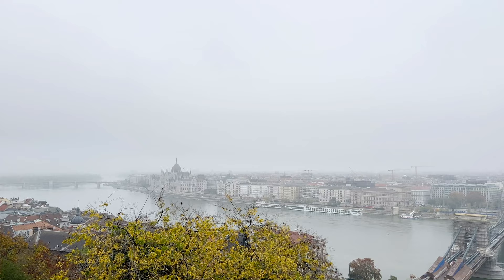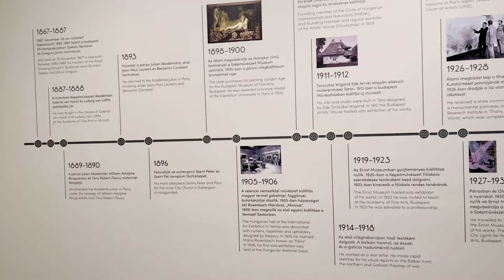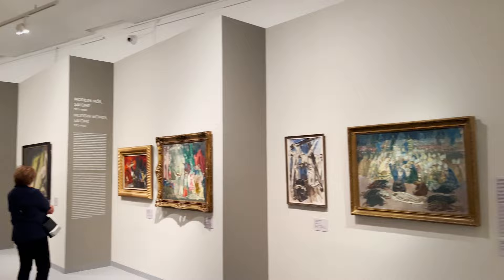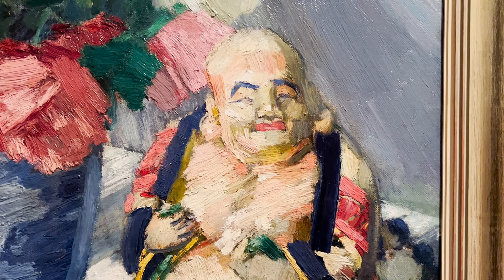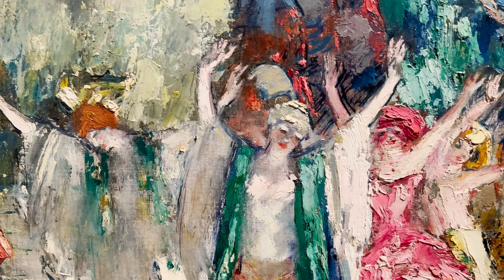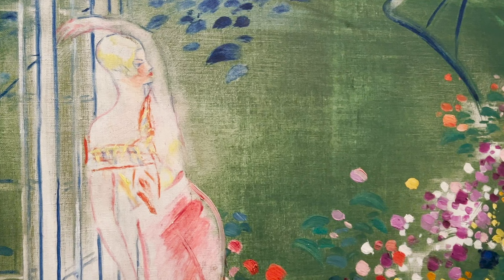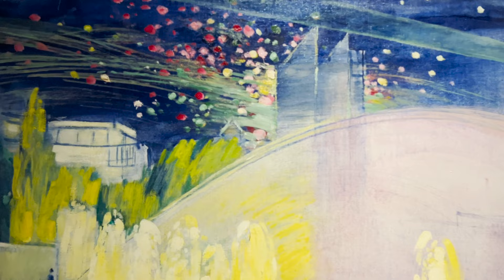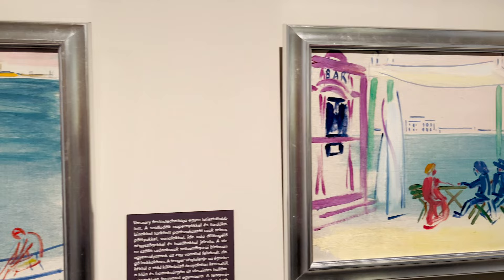Vaszary Rediscovered @ the Hungarian National Gallery, Budapest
Thank you for joining this week’s art gallery vlog to the Hungarian National Art Gallery.

Details on the exhibition:
Vaszary Rediscovered
Hungarian National Gallery Budapest
14 September 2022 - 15 January 2023